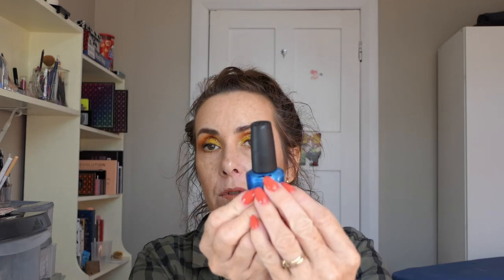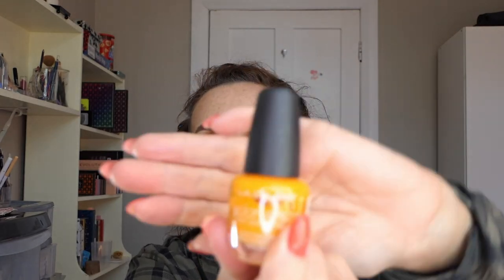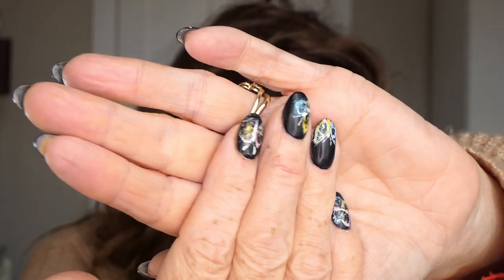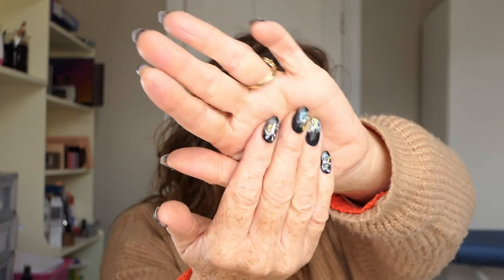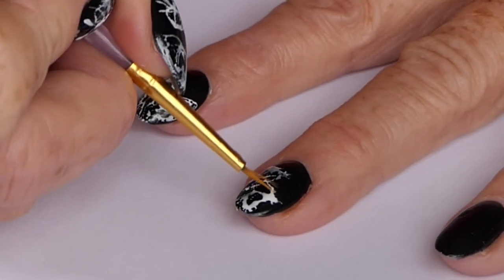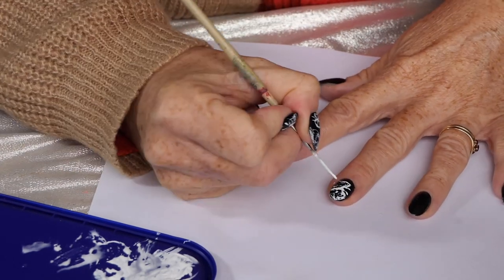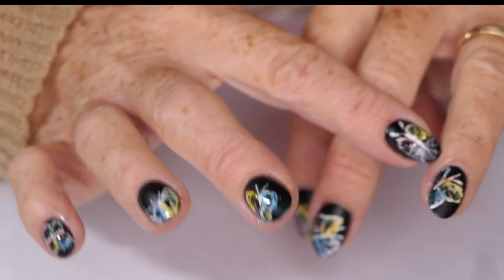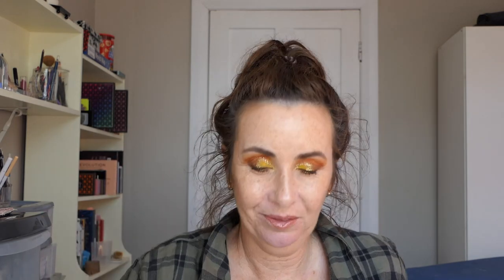project polish April update and nail art Watercolour Butterflies inspired by Robin Moses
This PROJECTPOLISH update for April. Again I haven't used much so not much progress to report. I have included a nail art video on how to do waterolour butterflies.

 I got this idea for project polish from Julie, her channel is called Skateratru I wanted to join in. She very kindly gave me some tips that work for her as well. Thanks Julie.

 Products used.

Primer: Body shop Coco calming face mist
NYX pore filler
Elf Hydrating face primer
Elf poreless primer

Foundation: Maybelline Fit Me Dewy and Smooth in Classic Ivory and Natural Beige

 Setting Powder:
Rimmel pressed powder stay matte finish Transparent 001

Setting Spray: Milani dewy setting spray
Milani make it last setting spray

Contour
Models prefer contour palette
Highlighter, Bronzer, Blush from the Profusion beauty 101 palette
Highlighter Chi Chi Celestial glow illuminating palette

Brows
L'oreal Brow pomade
Australis Micro brow pencil in dark brown

Eyeshadows:
BYS Banana Rama Palette
Profusion beauty 101 Palette
Wet n Wild Paint Palette in Pastels
Elf Glitter Glue

Eyeliner
Rimmel London Exaggerate waterproof eyeliner in blackest black.
NYX matte liquid liner in black
L.A Girl gel glide liner in brown
NYX jumbo pencil in milk

Mascara:
Essence lash princess

Lips:
Rimmel Lasting finish lip liner in Tiramisu
Rimmel Stay Matte Lip Liquid, Be My Baby